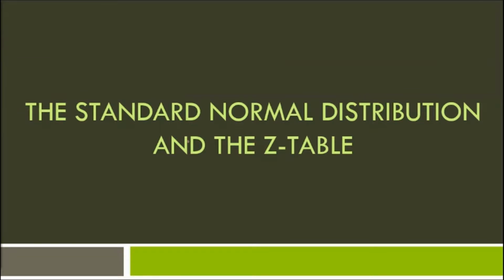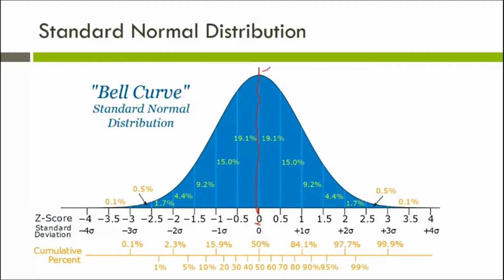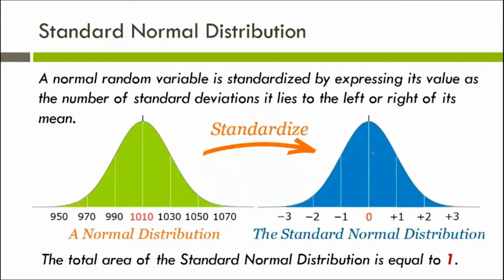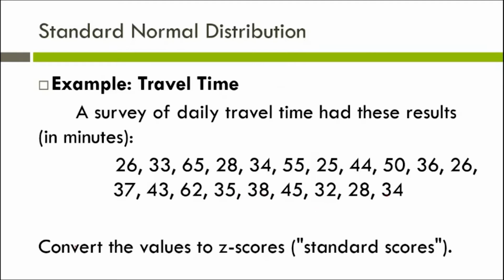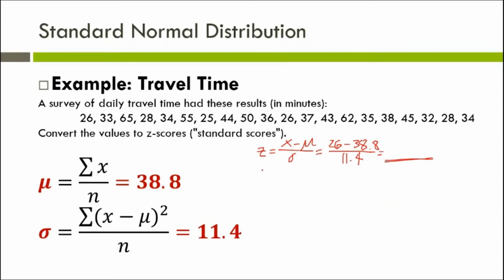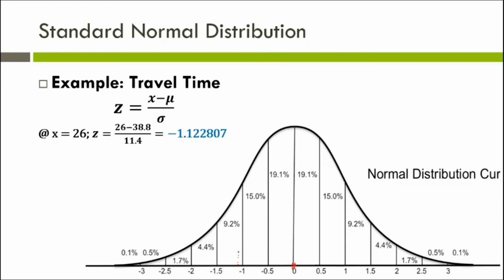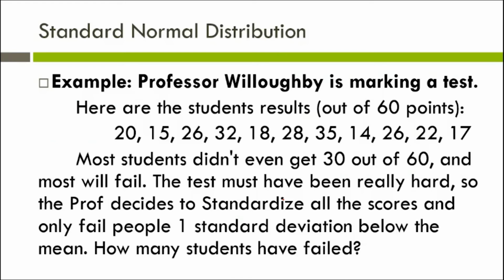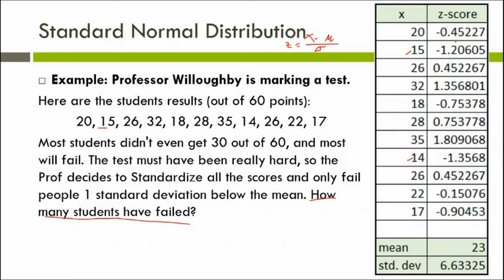EngData Standardizing Values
Lesson 2 - Standardizing Values

In this video, we will be able to learn how to convert values into z-scores or into a standardized value.

Presentation by Engr MK Dela Peña